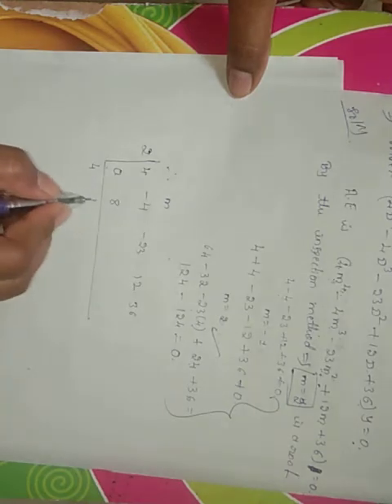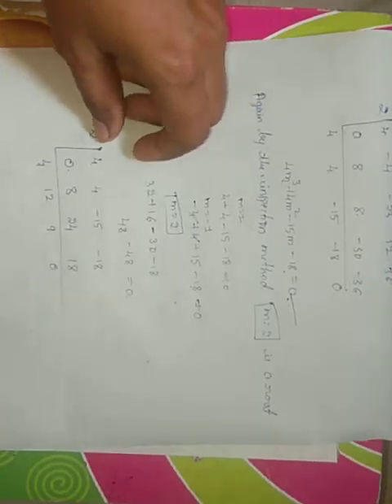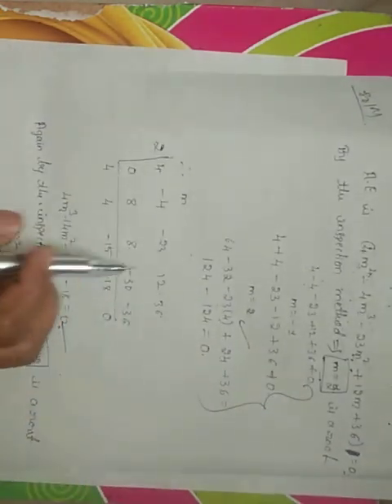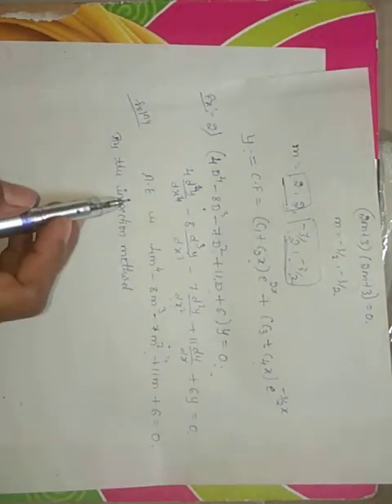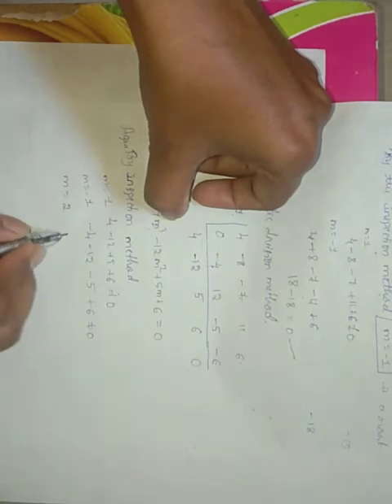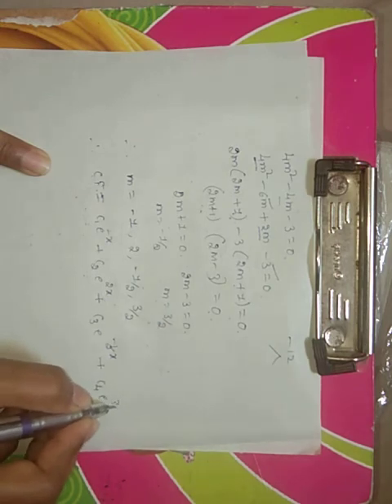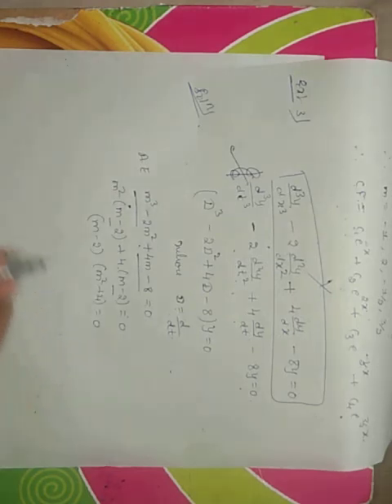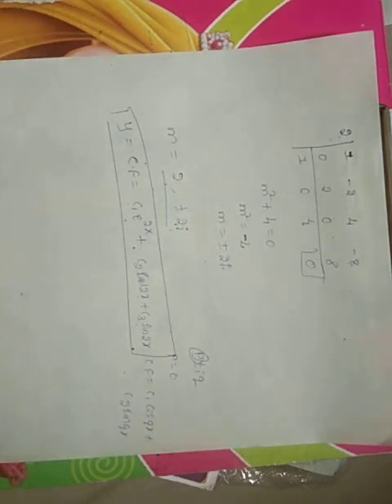18MATDIP41:- Module-3 :- Problems on homogeneous LDE